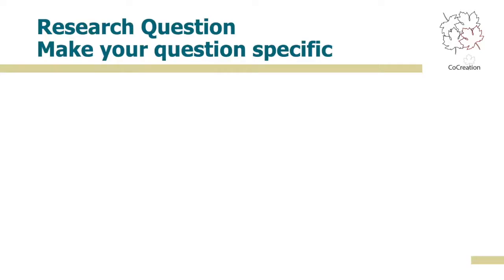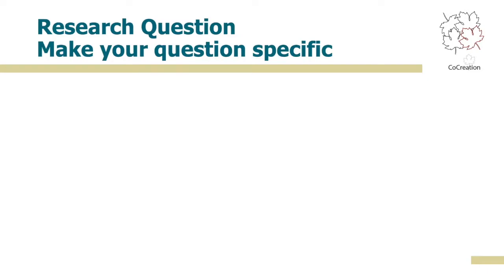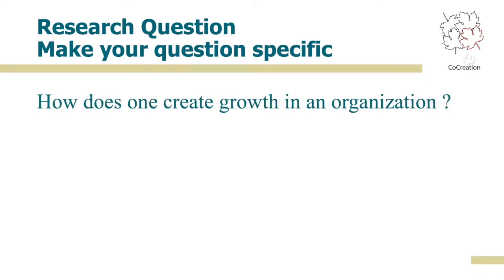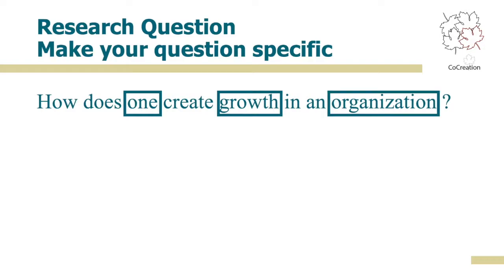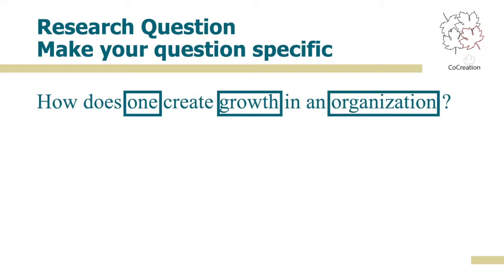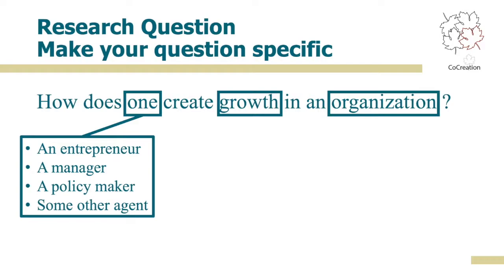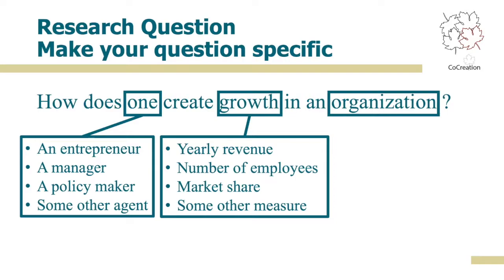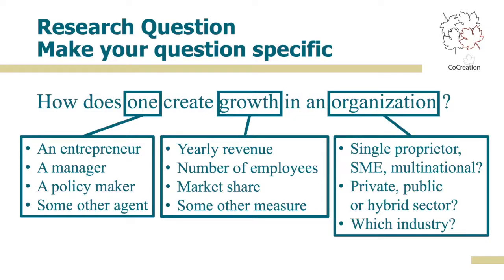Write your thesis: Specify your question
The more specific your question is the easier it will be to research